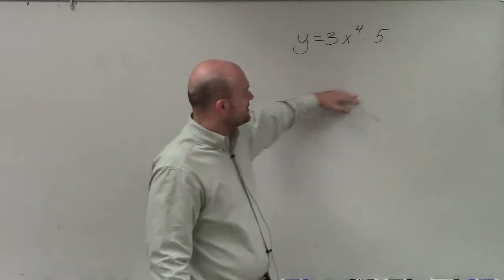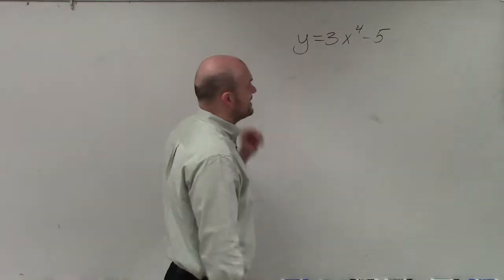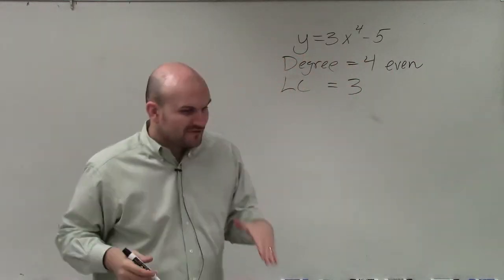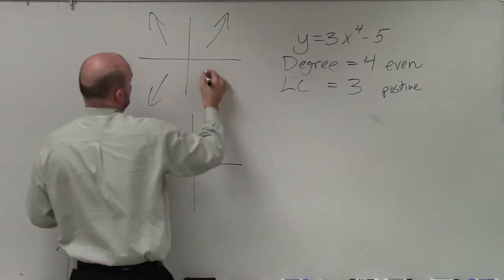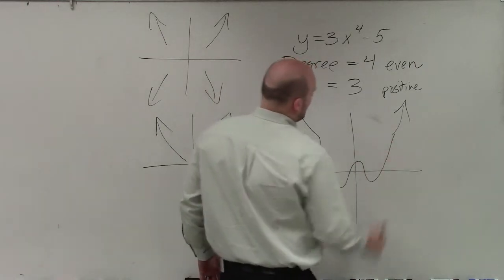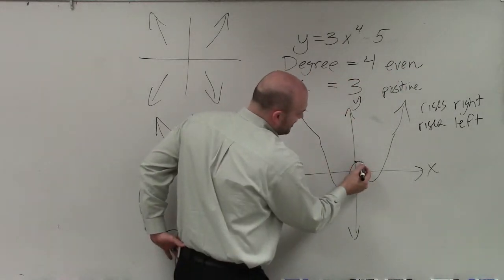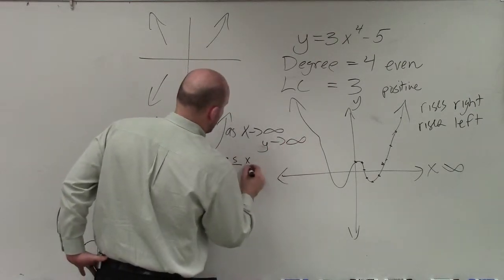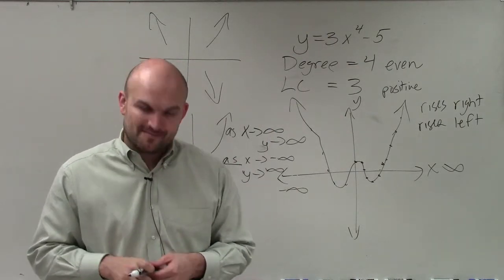How to determine end behavior of a polynomial using leading coefficient test